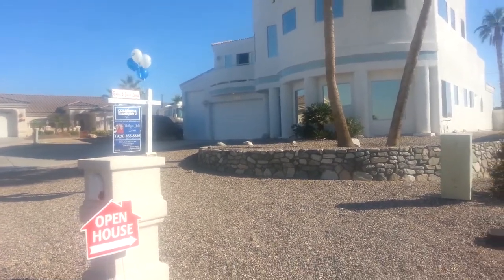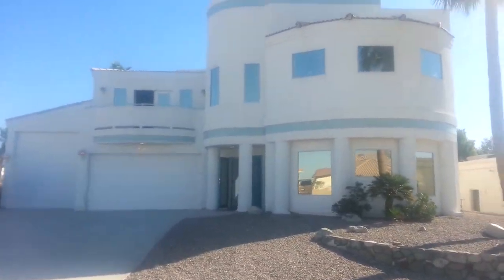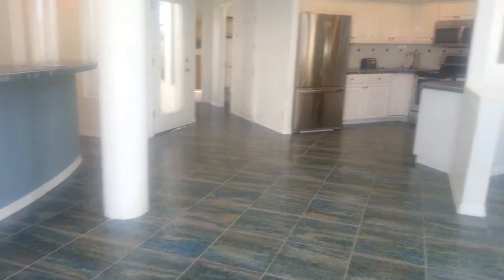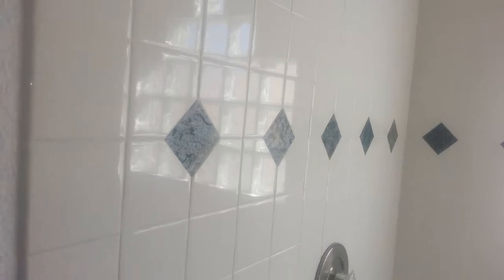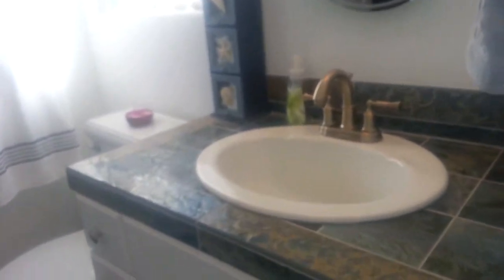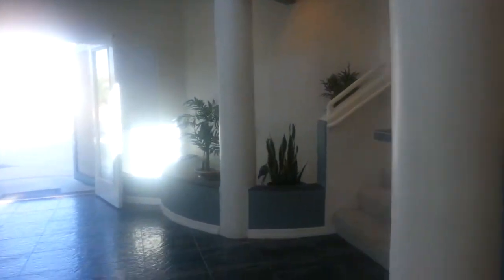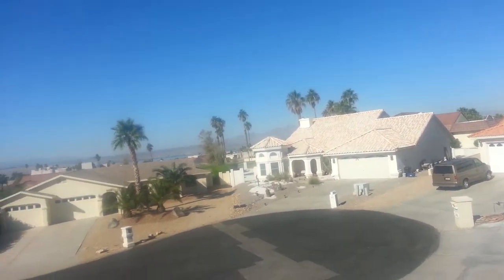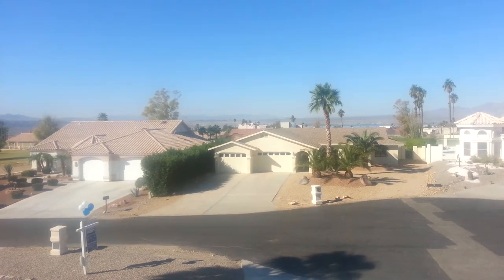Lake Havasu Luxury Home For Sale - 631 Via Del Lago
Stunning custom Lake Havasu home w/day spa feel Master Bath, tremendous architecture & located in one of the most upscale golf area neighborhoods this home will satisfy the most discerning buyer. Fit for a star w/water art feel appointments & flooring, modern stainless appliances, & contemporary STYLE. Light bright & spacious this is a one of a kind masterpiece & ready to entertain. Resort backyard w/beautiful Pebble Tech pool & tropical landscaping fits the Havasu lifestyle perfectly. Cul-de-sac location & Motorhome Garage.

This is a "one of a kind" Lake Havasu home. Photos make it look good. In person it is even more impressive and glamorous.